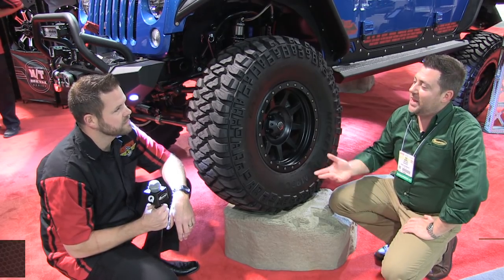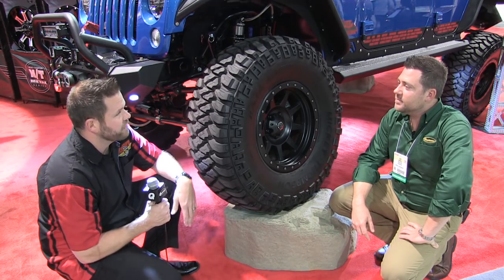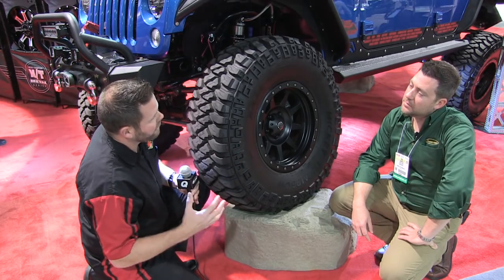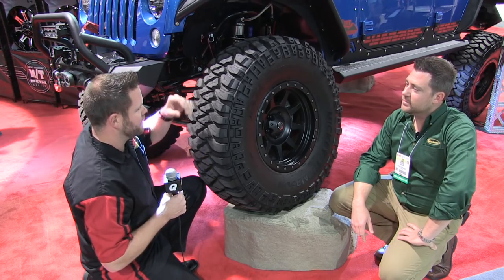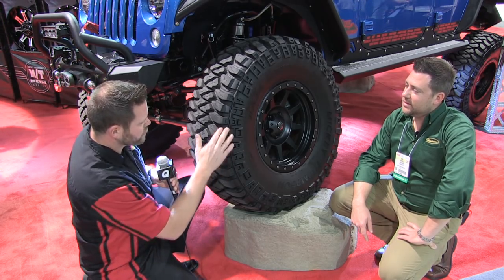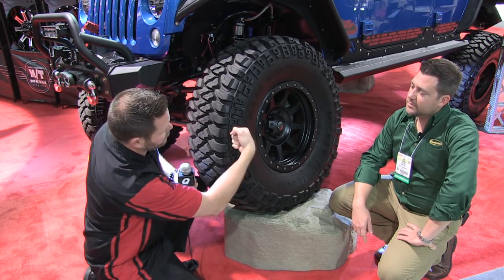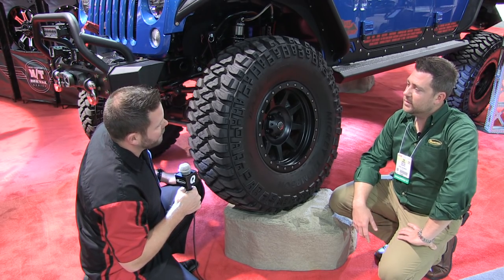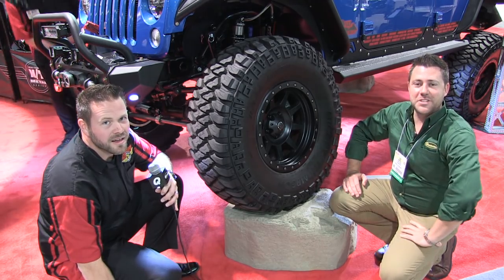Mickey Thompson MTZ P3 Tires Review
Ben from Mickey Thompson showed off the new MTZ P3 tire at SEMA. This is a great update to the Baja MTZ we have loved for years.